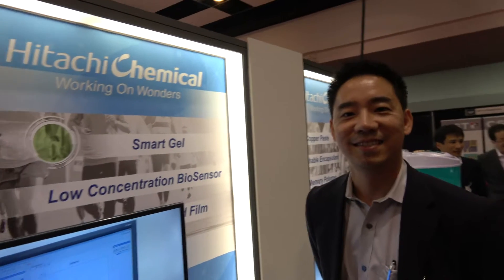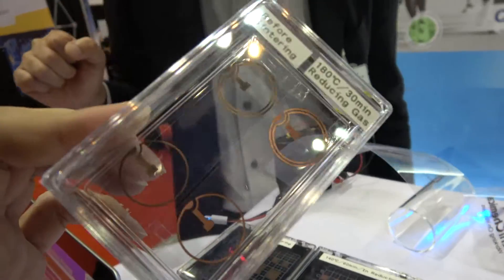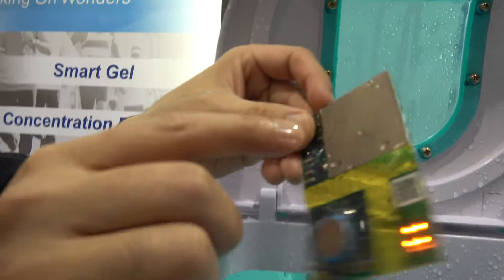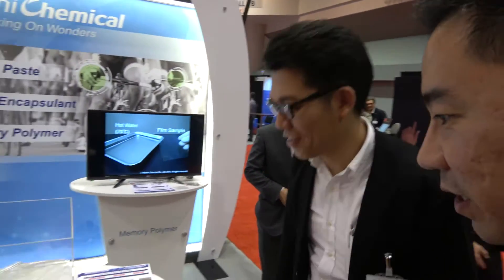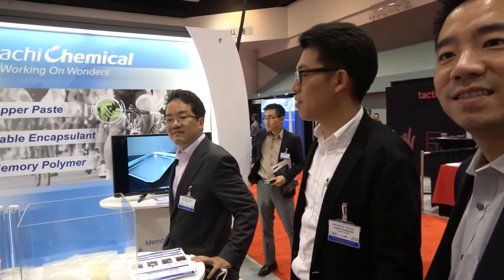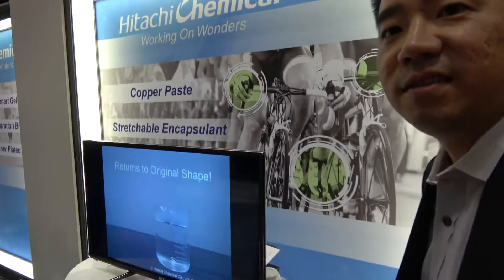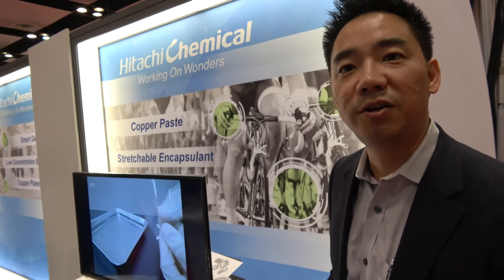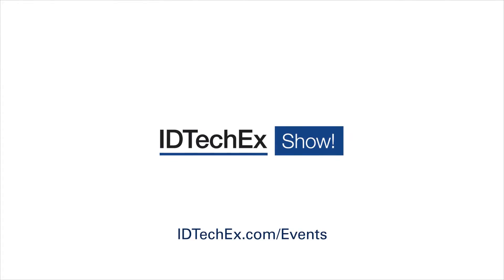Hitachi Showcases Waterproof, Stretchable Electronics | IDTechEx Show! USA 2016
For over 50 years, Hitachi Chemical's focus on R&D has driven technological breakthroughs enabling our customers to manufacture thinner, lighter, and high volume products. As a result, our materials are currently in a vast number of today's highly reliable and durable wearable devices. Please visit our booth to learn more about our innovative, functional materials solutions in today's wearables.